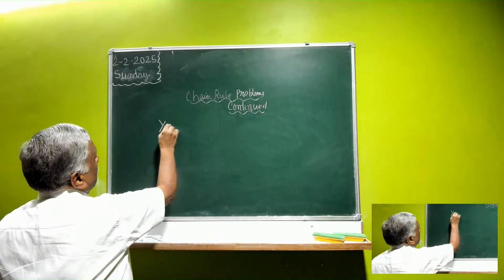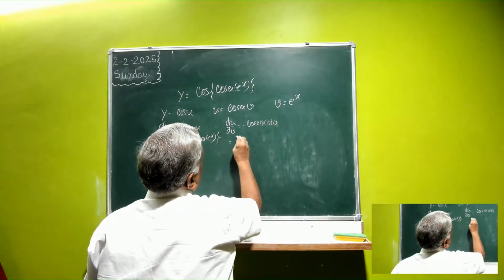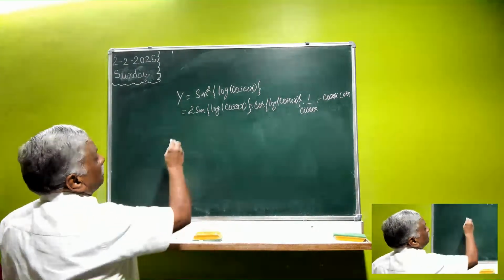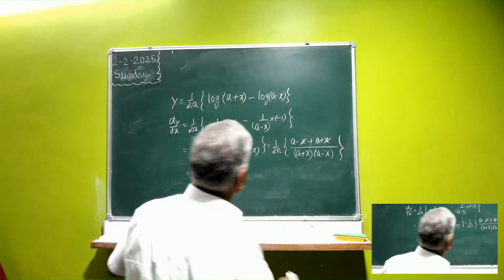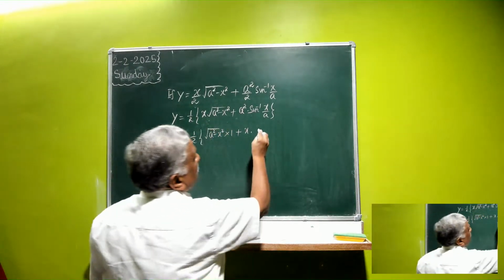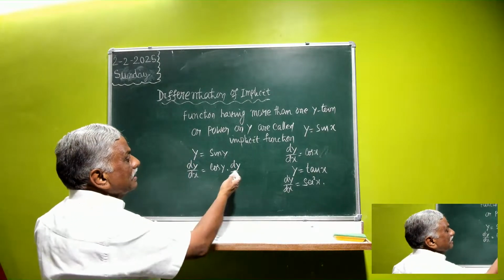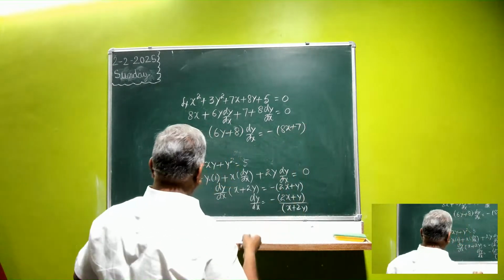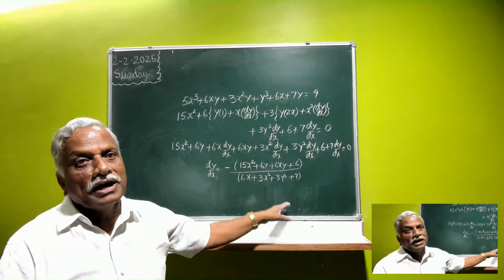calculus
more problems on chain rule